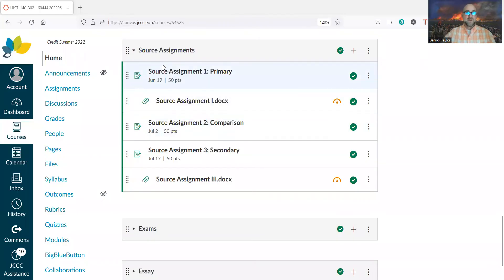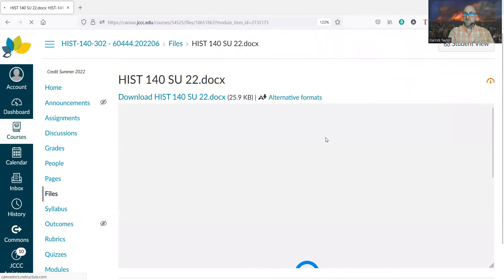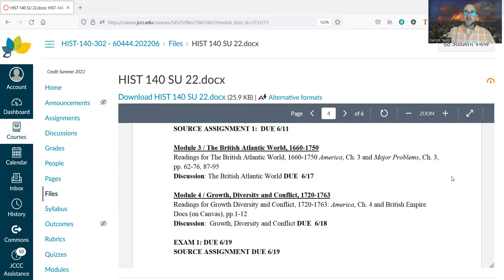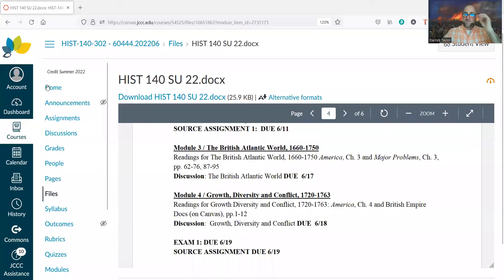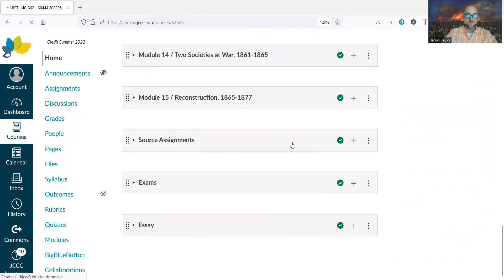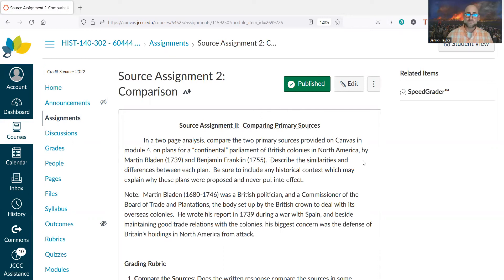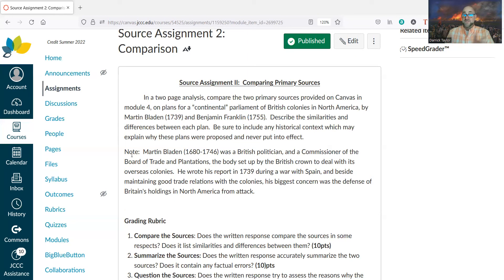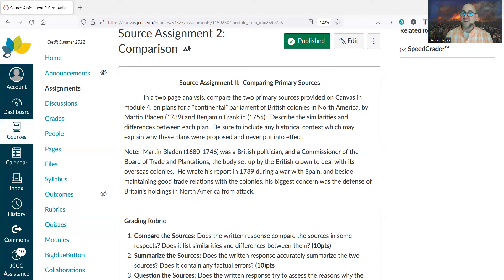Introduction to Modules 3 & 4 (the British Atlantic World and Growth, Diversity and Conflict)